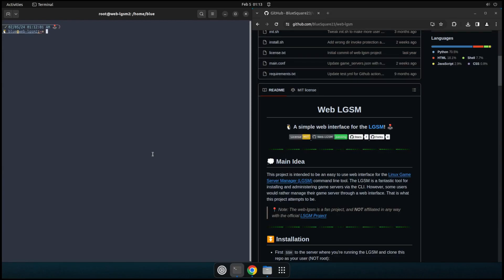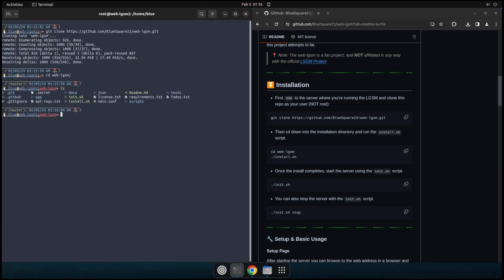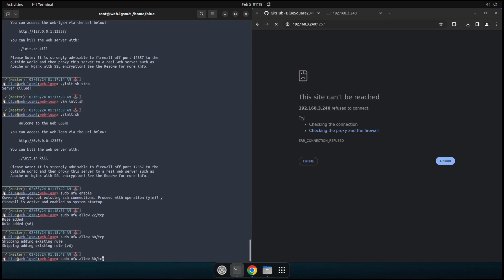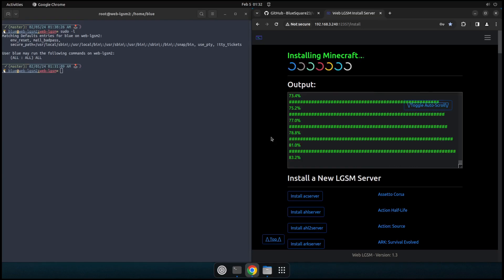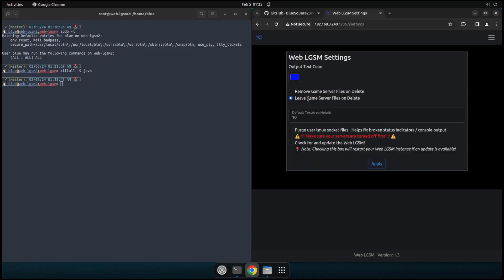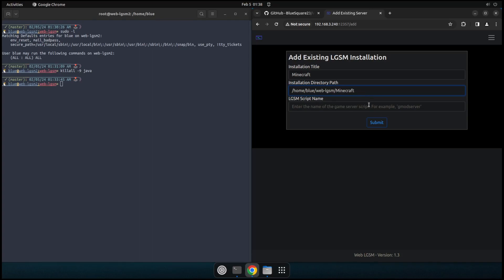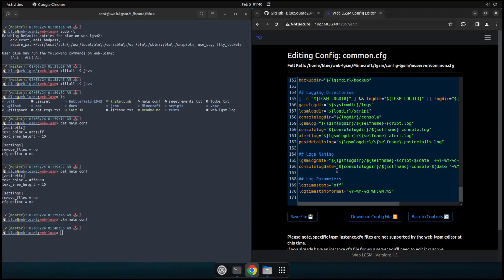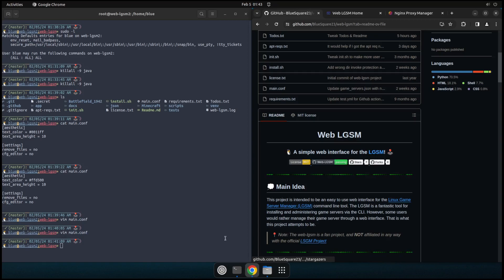Web LGSM - Installation Setup & Overview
The Web LGSM is a simple web interface for the Linux Game Server Manager (LGSM) written in Python3 using Flask.

Guide on Setting up Nginx Proxy Manger for Reverse Proxying & Let's Encrypt SSL

Special Thanks to the LGSM!